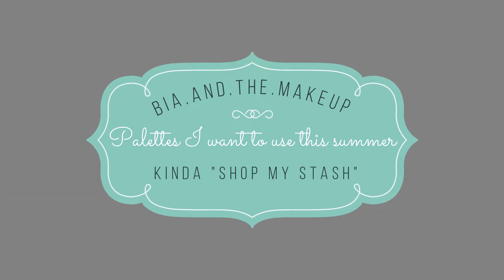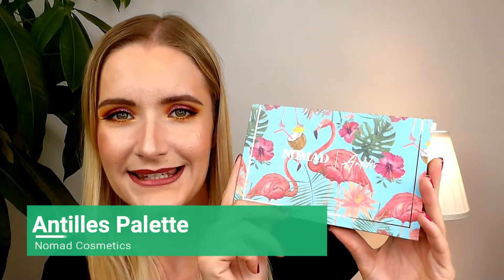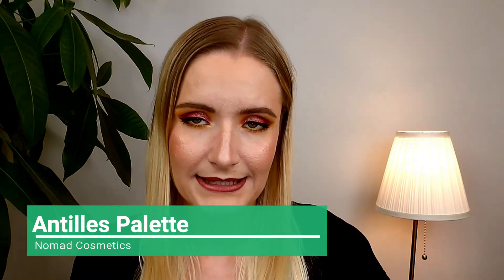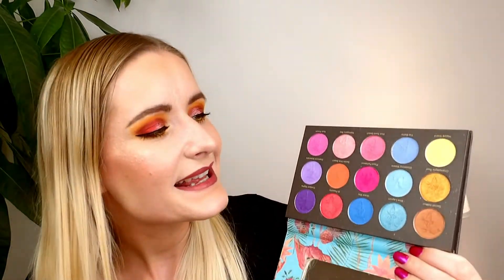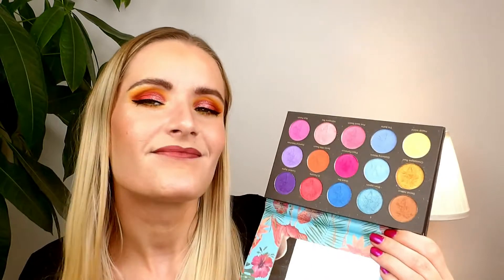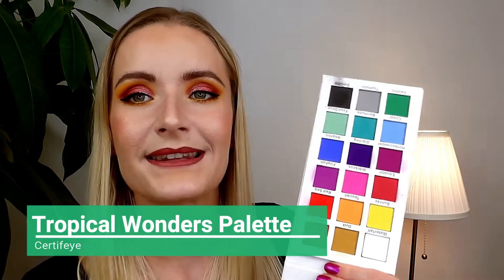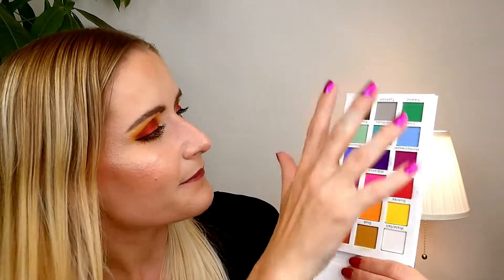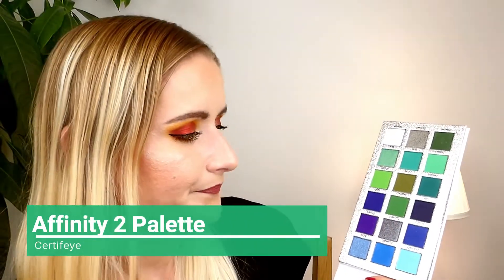Palettes I want to use this summer - Old and New(ish)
Hello beautiful makeup lovers! Today I am gonna talk about palettes that I wanna make sure to give a good use this summer. Some of them are older releases (well, from last year) and some of them a pretty new releases or from this year. Let me know what are the palettes that you wanna pay a little more attention to this summer and why.

If you wanna see how this eyelook came together check out my tutorial on it in my video on the Natasha Denona Sunrise Palette:

What is in my face?

Inglot all Covered Foundation in 12
Maybelline FITMe Concealer
Too Faced 24h Shadow Insurance
Sephora Beauty Amplifier Smoothing translucent Setting Powder
Natasha Denona Super Glow Powder
LH Cosmetics Original Infinity Palette | Shades Cigar + Fornax for Brows
Lancome Hypnose Doll Eyes Mascara
NYX Epic Ink Liner
LH Cosmetics Happy Mood Crayon
Lethal Cosmetics Liquid Matte in Transient
Lethal Cosmetics Lipgloss in Solstice

Used Music in Intro and Outro:

(unfortunately he does not have a YouTube channel or Soundcloud anymore I can link to)

Here is a link to a video from a channel that posted this as one of his best songs

Good to know:
*No, I am not a MUA.
**No, English is not my native language. But I am trying my best :)